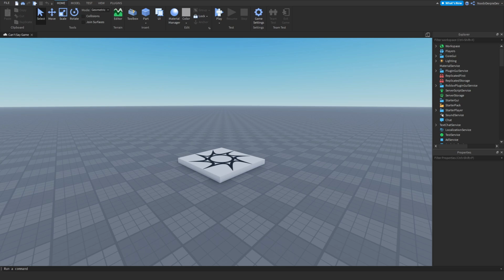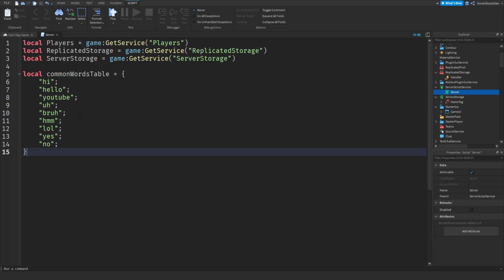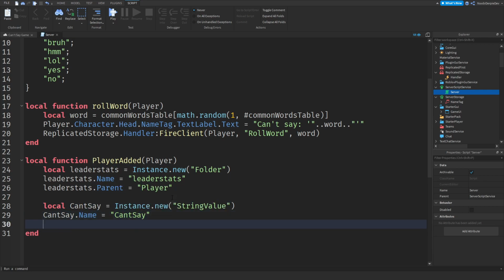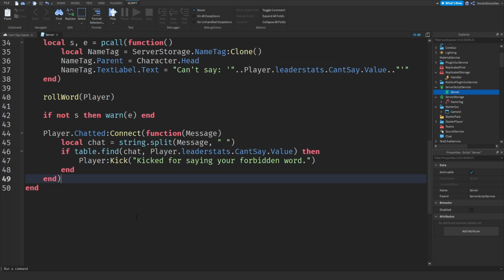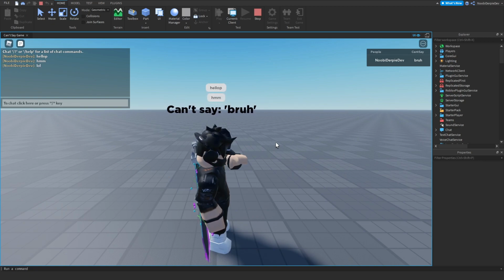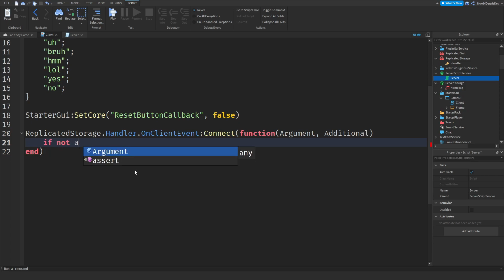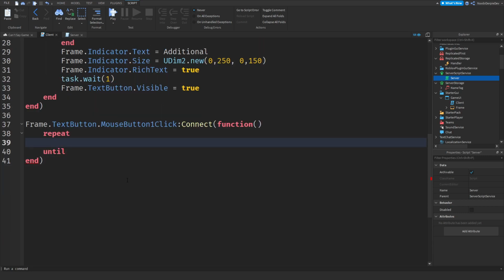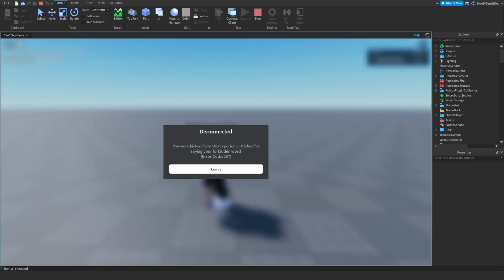ROBLOX STUDIO | How to make a Can't Say Game [Easy!]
📷 In this video I'll be making a Can't Say Game [Easy!]